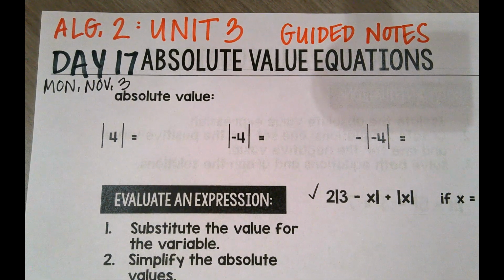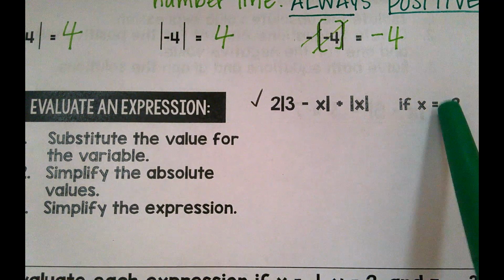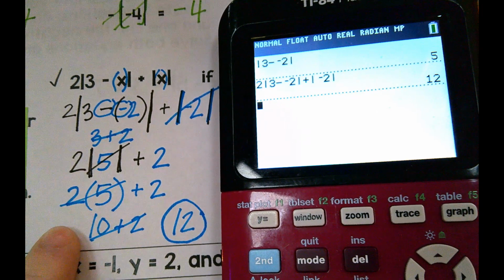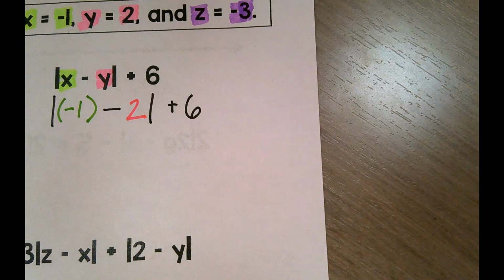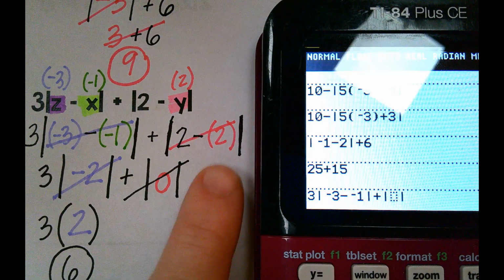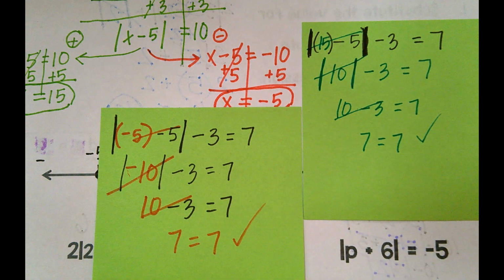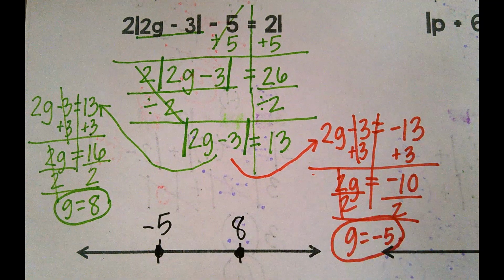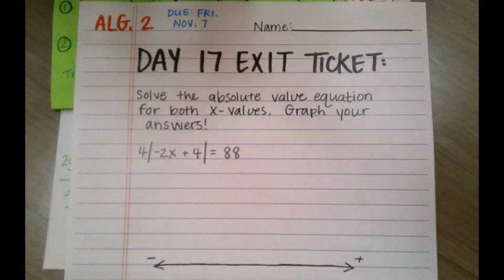ALG. 2 Day 17 Unit 3 Absolute Value Guided Notes